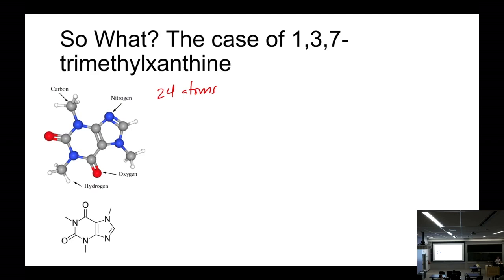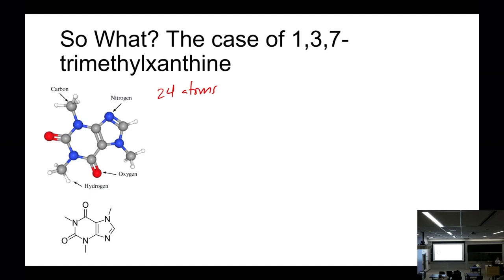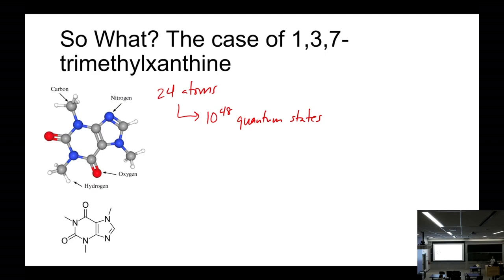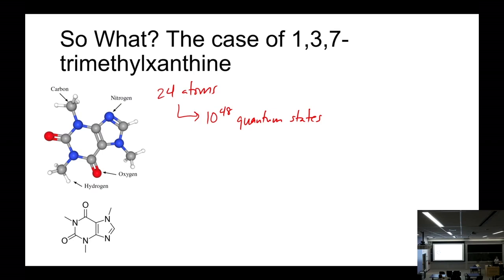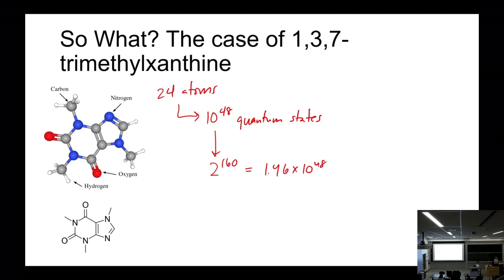Byte-sized QISE- Applications of Qubits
Dr. Brandi Cossairt provides an explanation of how qubits could be leveraged to model protein structures and reactions.

This is an excerpt from one of the 2023 QISE course taught at the University of Washington (CHEM 561 – Dr. Brandi Cossairt).  The full lecture and its notes can be found